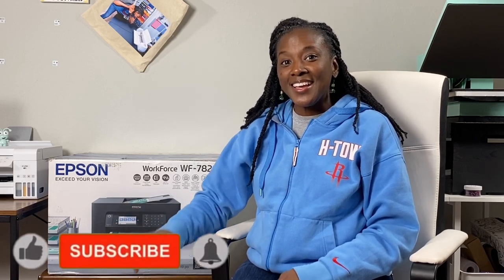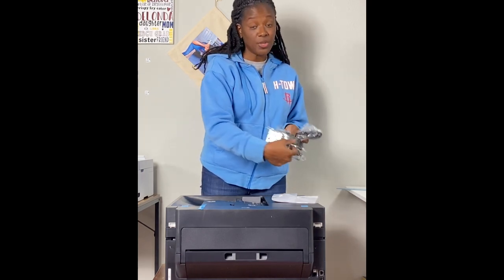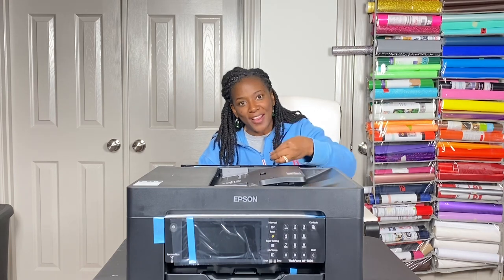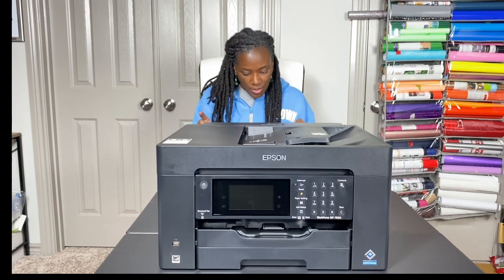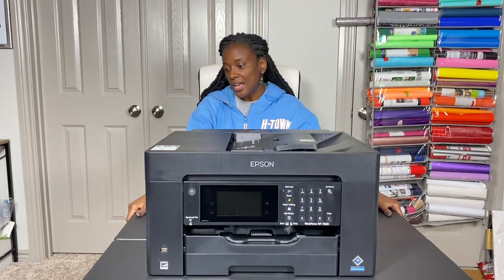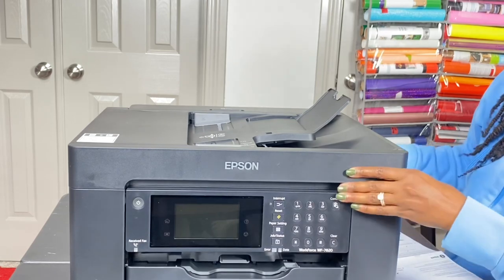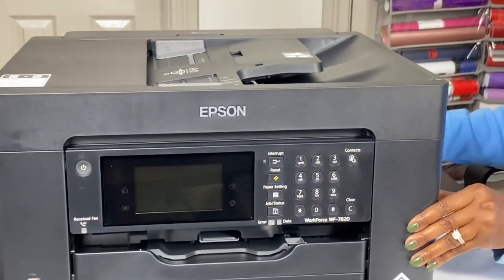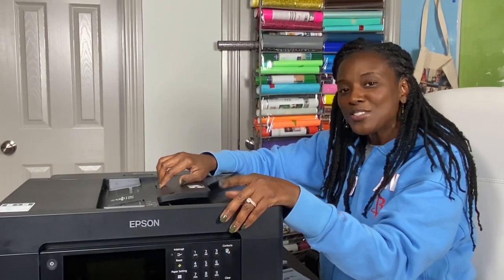UNBOXING MY EPSON WORKFORCE WF-7820 PRINTER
Hello Cricuters!

I am finally getting this EPSON WORKFORCE 7820 out of the box. In this quick video, I will share the SPECS and my initial thoughts about the size.

I will review the paper trays, document feeder, width, and depth of the EPSON WORKFORCE 7820.

I purchased this printer because it is capable of being converted for sublimation.  But the primary purpose of adding a new sublimation printer, is so that I can print larger images.  This printer is capable of being converted and printing images up to 13 X 19.

EPSON WORKFORCE WF-7820